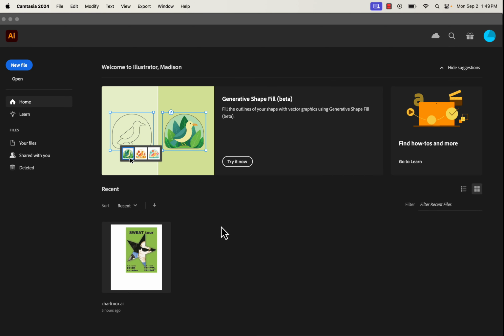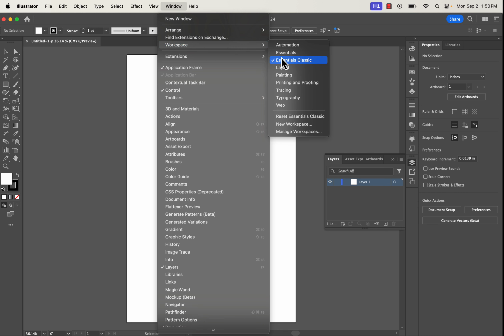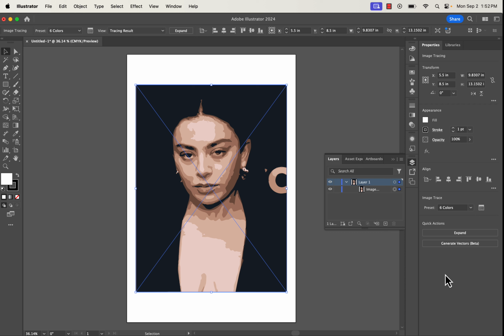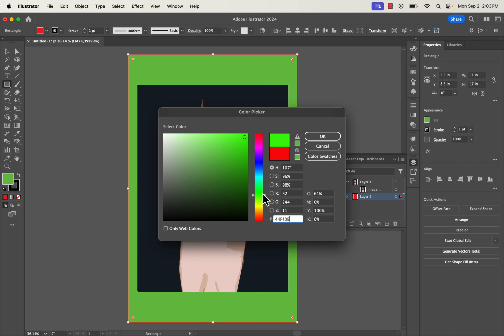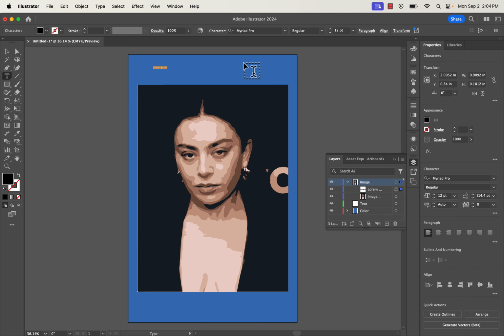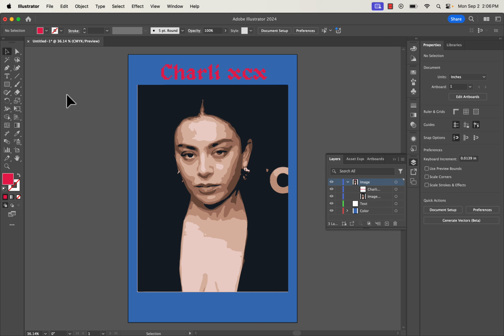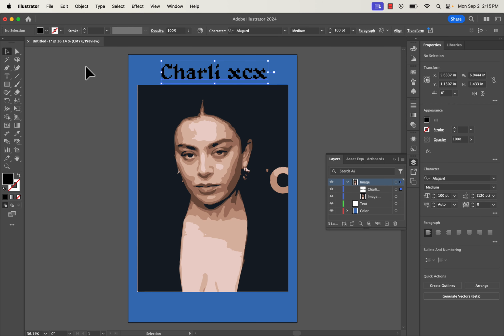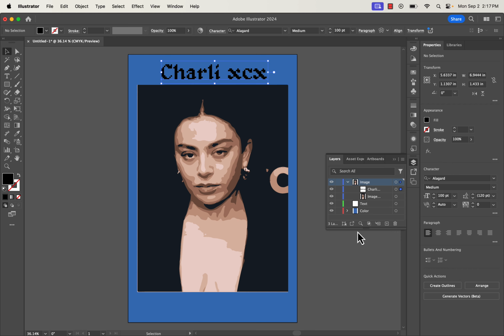Avc100 Illustrator tutorial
How to Vectorize and  Export an Image in Illustrator